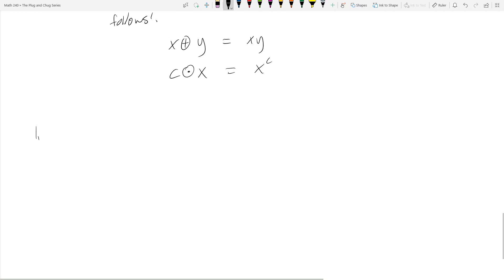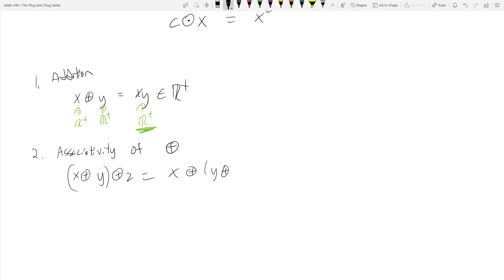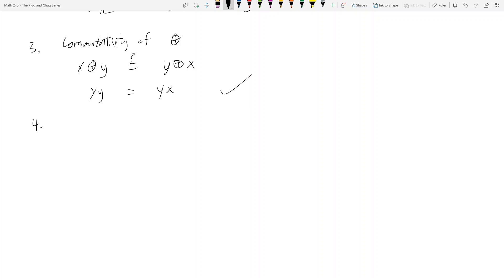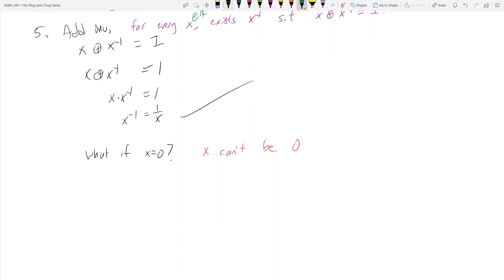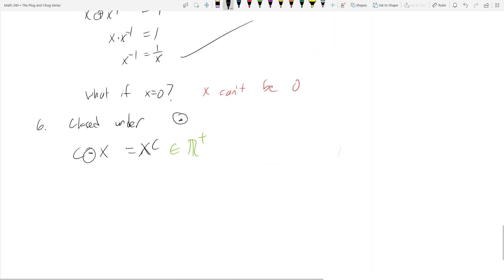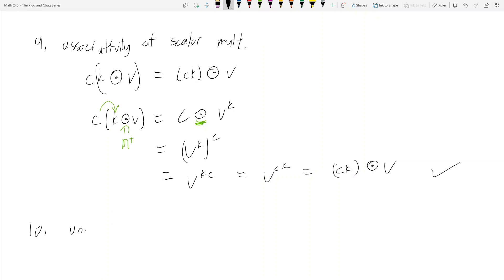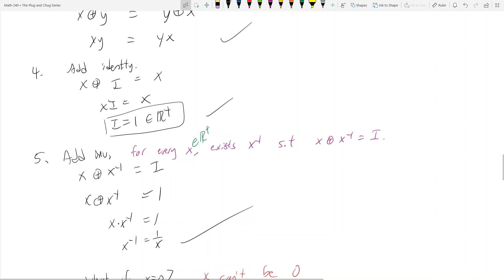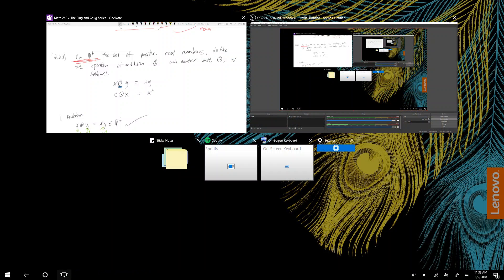Math 240 - Chapter 4.2 - Vector Spaces II - The Plug and Chug Series #11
Source: DELA 4e 4.2.20